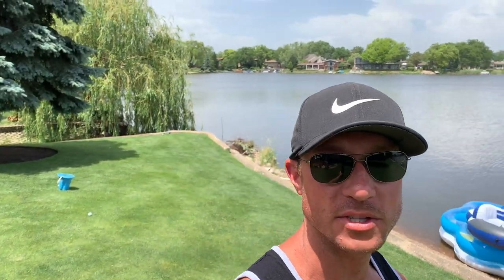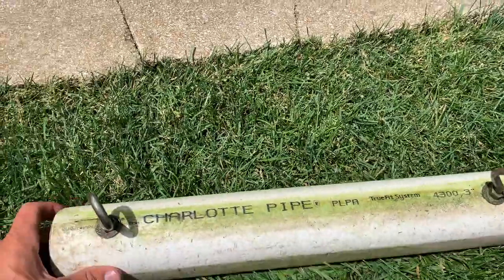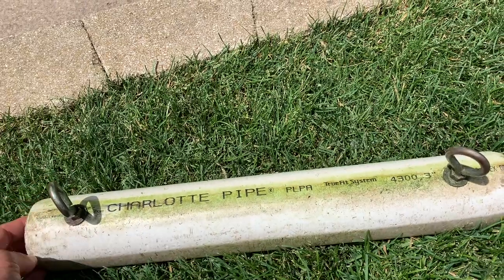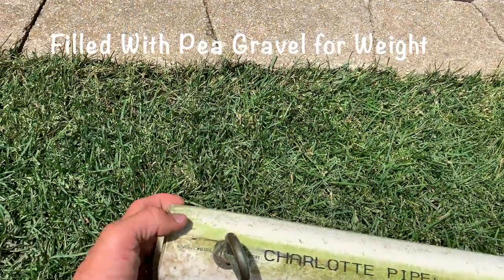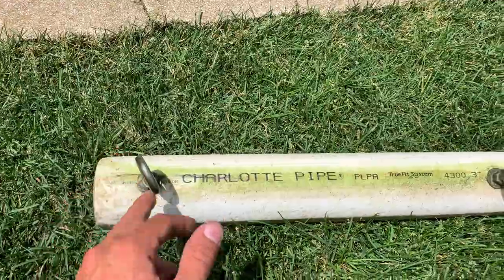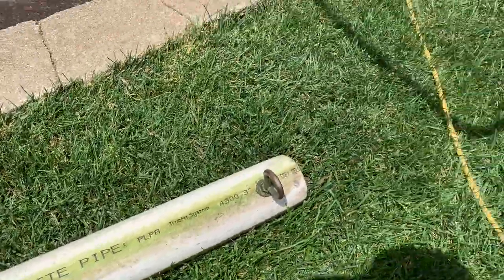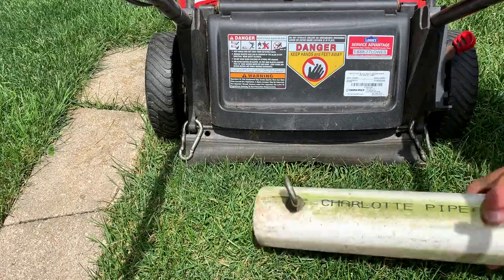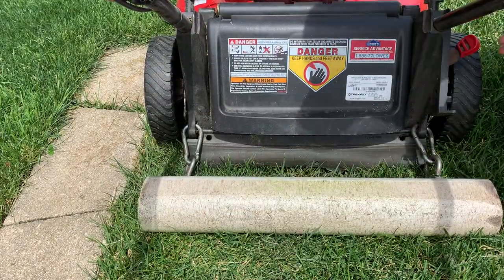DIY LAWN STRIPER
Take your lawn to the next level with a lawn striper.  It's easy to make and will make your grass look like a big league field.
What you'll need to build your own:
3" PVC
2 knock out plug caps
2 Eye bolts
2 lock nuts
2 carabiners
Sand/Cement/Or Pea Gravel to fill the PVC
Superglue to secure caps